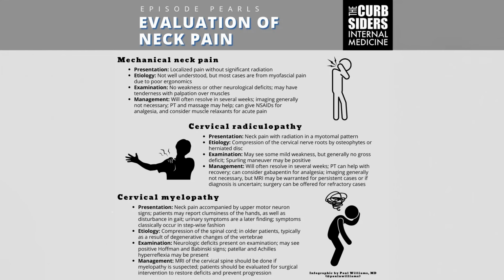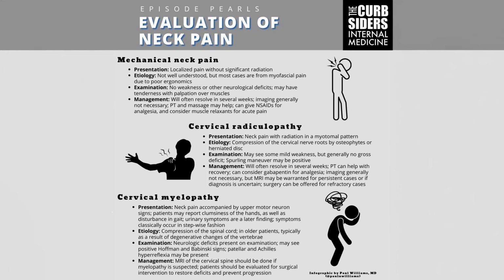Chronic Neck Pain: A Primary Care Approach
The Curbsiders discuss how to evaluate a patient with neck pain, and differentiate between mechanical neck pain, radiculopathy, and myelopathy.

-- TRANSCRIPT --
Matthew F. Watto, MD: Welcome to The Curbsiders. I'm Dr Matthew Frank Watto, here with my great friend and America's primary care physician, Dr Paul Nelson Williams. We're going to be talking about the evaluation of chronic neck pain, which is a really common complaint in primary care. So, Paul, what are the three buckets of neck pain?

photo of Neck pain evaluation
Paul N. Williams, MD: Well, as our listeners probably know, neck pain is extraordinarily common. There are three big buckets. There is mechanical neck pain, which is sort of the bread-and-butter "my neck just hurts" — probably the one you're going to see most commonly in the office. We'll get into that in just a second.

The second bucket is cervical radiculopathy. We see a little bit more neurologic symptoms as part of the presentation. They may have weakness. They may have pain.
The third type of neck pain is cervical myelopathy, which is the one that probably warrants more aggressive follow-up and evaluation, and potentially even management. And that is typically your older patients in nontraumatic cases, who have bony impingement on the central spinal cord, often with upper motor neuron signs, and it can ultimately be very devastating. It's almost a spectrum of presentations to worry about in terms of severity and outcomes.

We'll start with the mechanical neck pain. It's the one that we see the most commonly in the primary care office. We've all dealt with this. This is the patient who's got localized neck pain that doesn't really radiate anywhere; it kind of sits in the middle of the neck. In fact, if you actually poke back there where the patient says "ouch," you're probably in the right ballpark. The etiology and pathophysiology, weirdly, are still not super–well-defined, but it's probably mostly myofascial in etiology. And as such, it often gets better no matter what you do. It will probably get better with time.

You are not going to have neurologic deficits with this type of neck pain. There's not going to be weakness, or radiation down the arm, or upper motor neuron signs. No one is mentioning the urinary symptoms with this. You can treat it with NSAIDs and physical therapy, which may be necessary if it persists. Massage can sometimes be helpful, but basically you're just kind of supporting the patients through their own natural healing process. Physical therapy might help with the ergonomics and help make sure that they position themselves and move in a way that does not exacerbate the underlying structures. That is probably the one that we see the most and in some ways is probably the easiest to manage.

Watto: This is the one that we generally should be least worried about. But cervical radiculopathy, which is the second bucket, is not as severe as cervical myelopathy, so it's kind of in between the two. Cervical radiculopathy is basically the patient who has neck pain that's going down one arm or the other, usually not both arms because that would be weird for them to have symmetric radiculopathy. It's a nerve being pinched somewhere, usually more on one side than the other.

The good news for patients is that the natural history is that it's going to get better over time, almost no matter what we do. I almost think of this akin to sciatica. Usually sciatica and cervical radiculopathy do not have any motor weakness along with them. It's really just the pain and maybe a little bit of mild sensory symptoms. So, you can reassure the patient that this usually goes away. Our guest said he sometimes gives gabapentin for this. That's not my practice. I would be more likely to refer to physical therapy or try some NSAIDs if they're really having trouble functioning or maybe some muscle relaxants. But they aren't going to need to go to surgery.

What about cervical myelopathy, Paul? Do those patients need surgery?